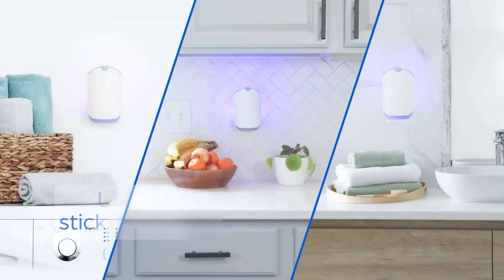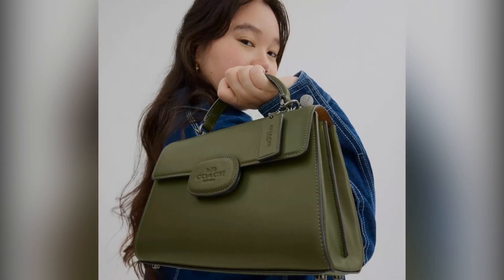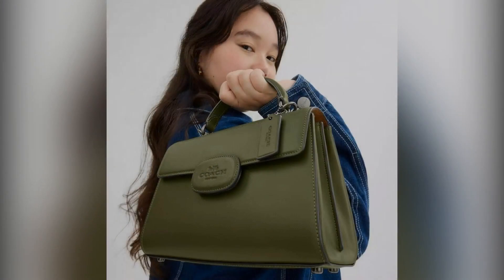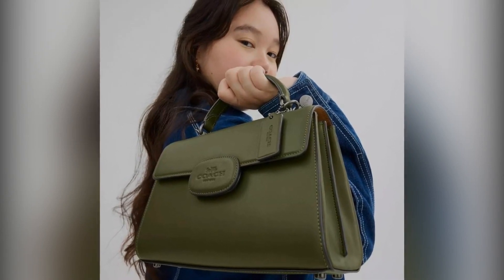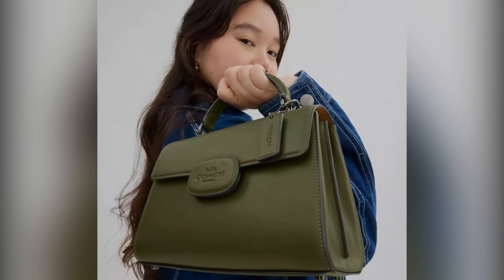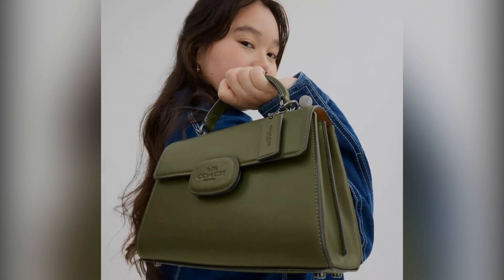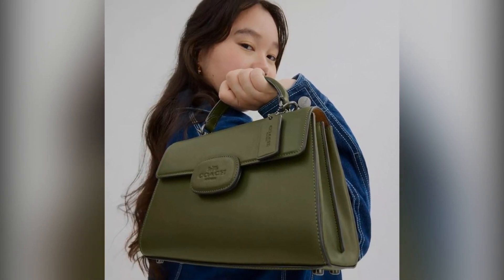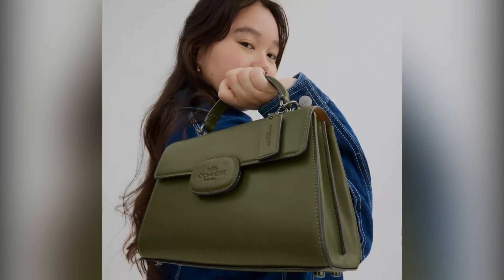Unbelievable Savings: Coach Outlet Labor Day Sale 2024 - $24 Wallets & $78 Bags!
Join The Spoiler Squad as we uncover the incredible deals from the Coach Outlet Labor Day Sale 2024! As summer wraps up, this is the perfect opportunity to snag chic and trendy fashion pieces at unbeatable prices.

In this video, we'll highlight the must-have items from the sale, including the elegant Eliza bag, whimsical ladybug crossbody, and classic zip wristlet, along with other fabulous options. Plus, we’ll give you a sneak peek at even more shopping opportunities with the Nordstrom Rack Clear the Rack sale!

Don’t miss out on finding your next favorite accessory at a fraction of the price.